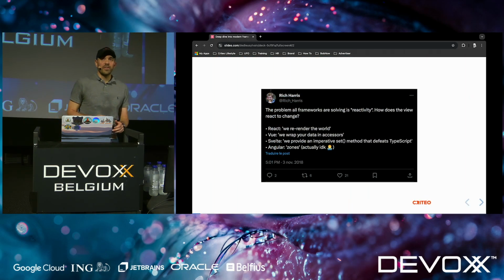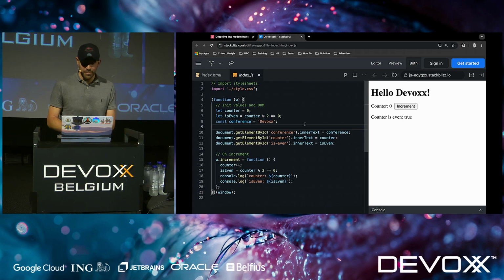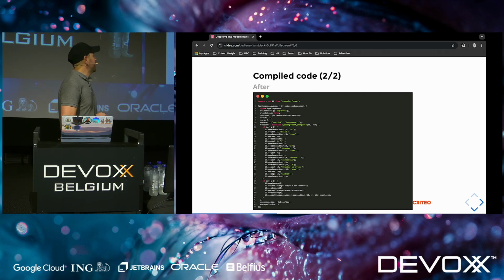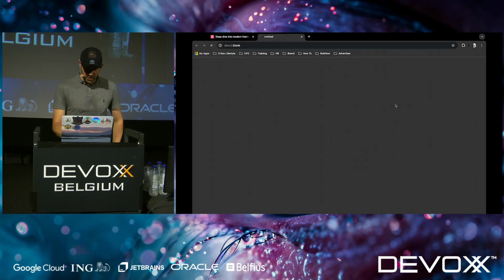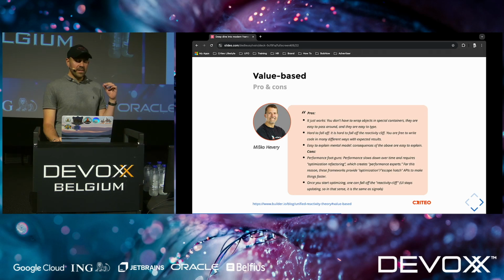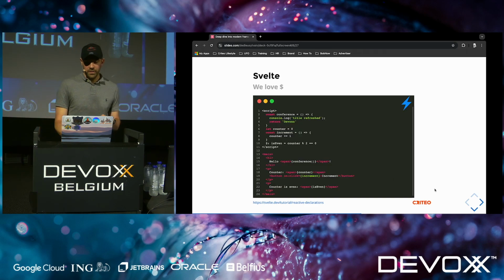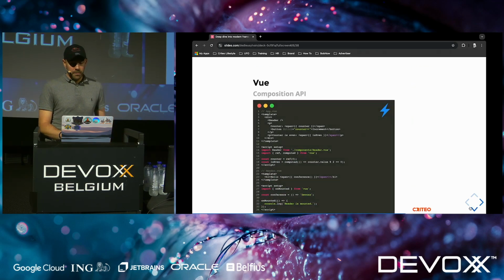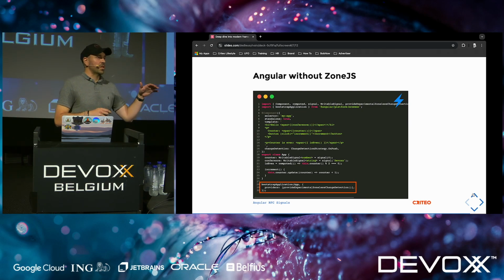Deep dive into modern frameworks Reactivity🔬⚛️ by Sylvain Dedieu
The word "reactivity" is ubiquitous whenever you read an article or listen to a podcast about a frontend framework.But what does this term mean? More concretely, how is this reactivity translated into code within our favorite frameworks?I propose we perform an open-heart surgery on Vue, React, Svelte, and Angular to understand their internal "refresh" mechanisms of the DOM.We will then focus a bit more on the latter, which is completely changing its reactive logic.The aim of this focus is to present the challenges the core team is currently facing and, most importantly, the near future of Angular.So, if you want to be reactive, follow the guide! 😉